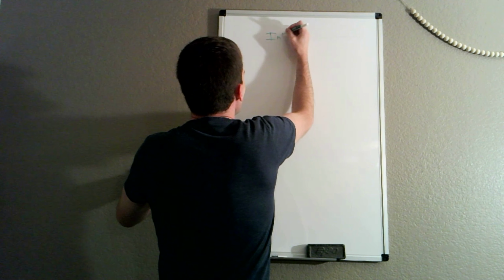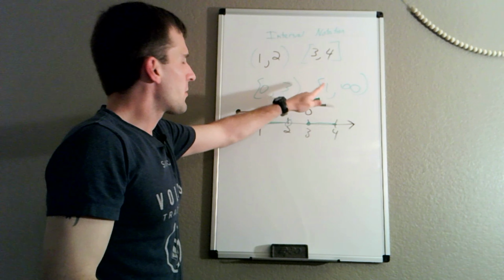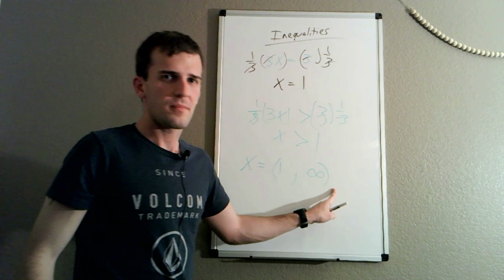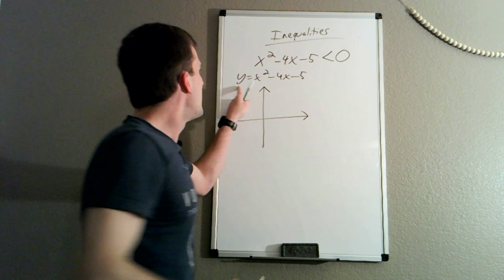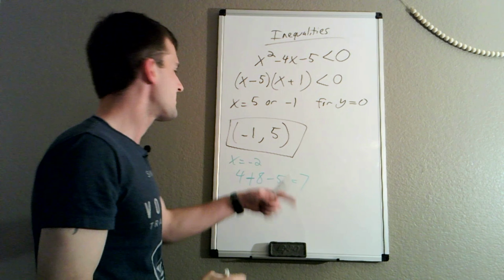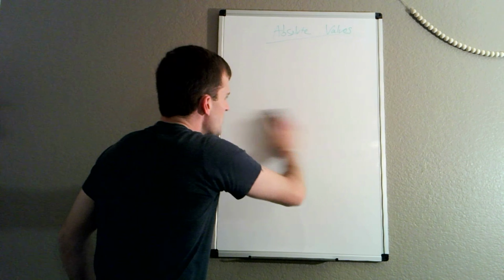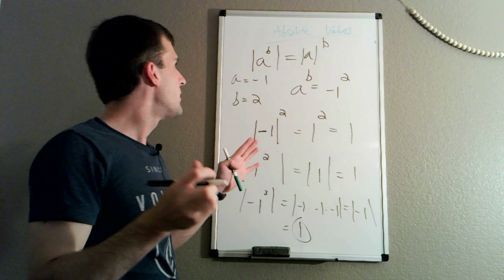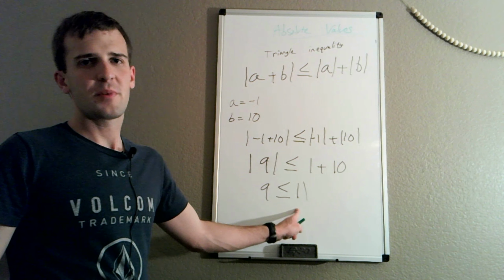Calculus 1 - Intervals, Inequalities, and Absolute Values Review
In this video, we review the basics of intervals, inequalities, and absolute values.